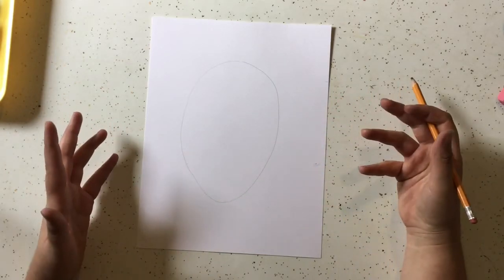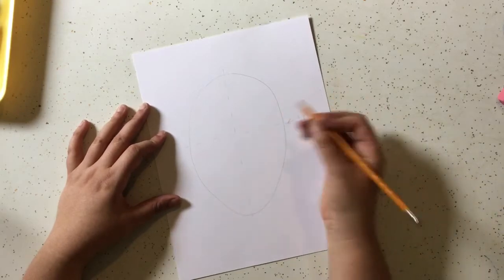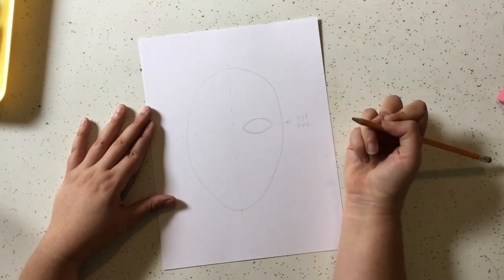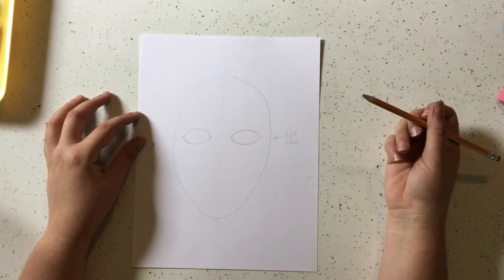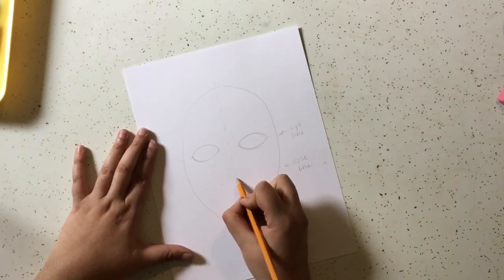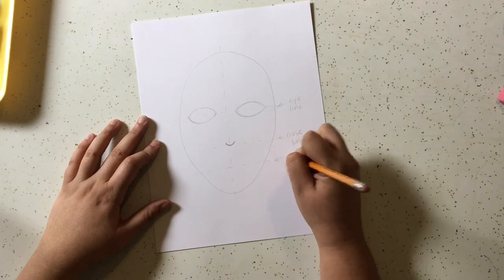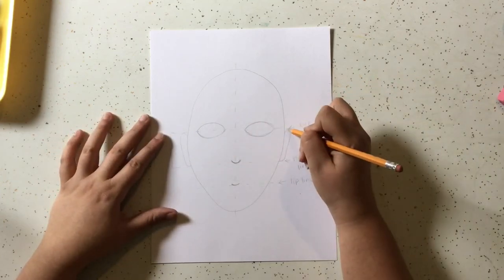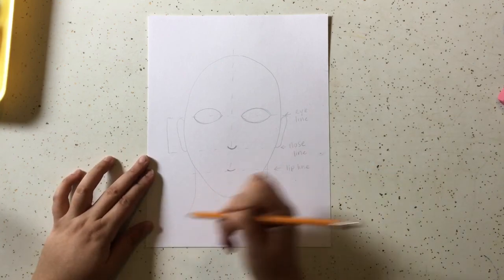Lichtenstein Pop Art Portrait- Face Proportions